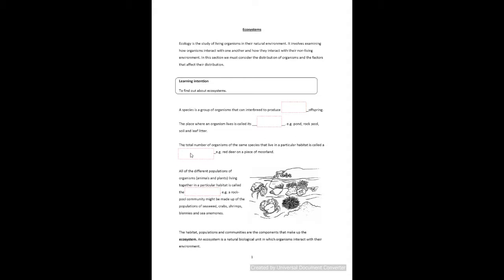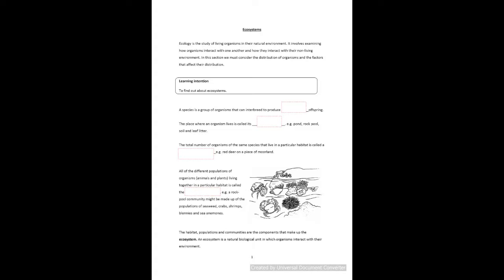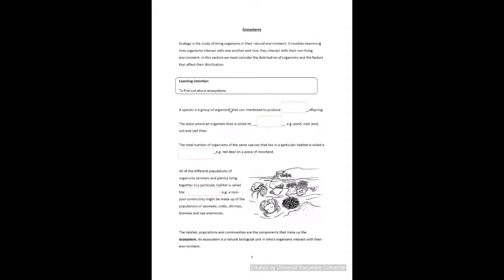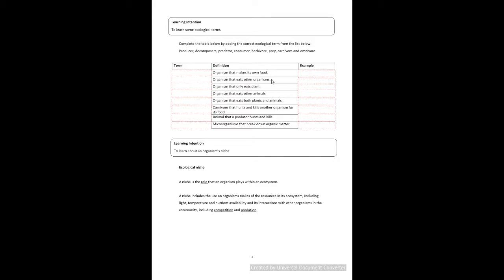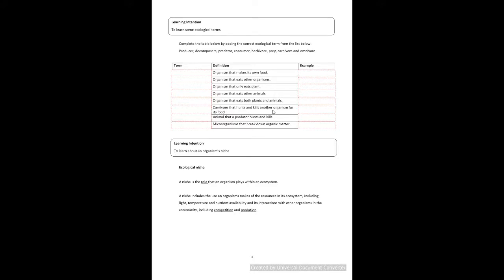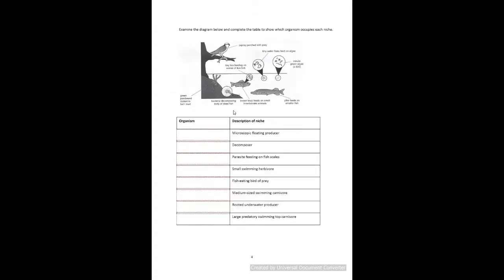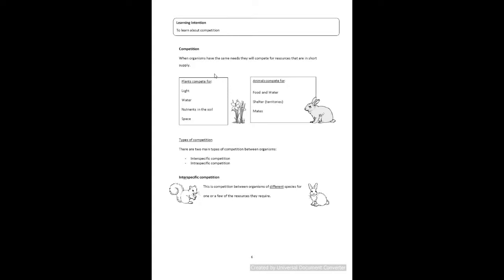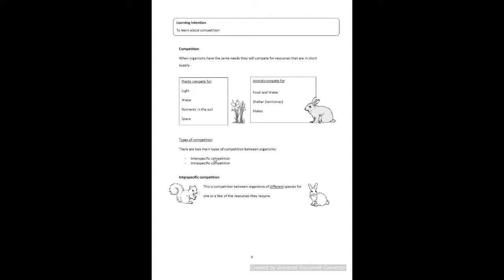3 1 Ecosystems Booklet Answers